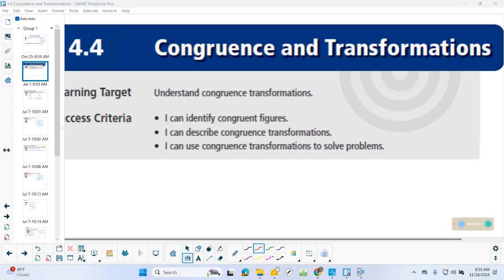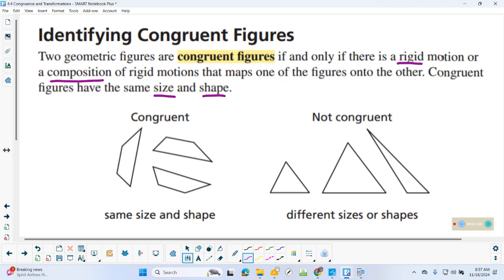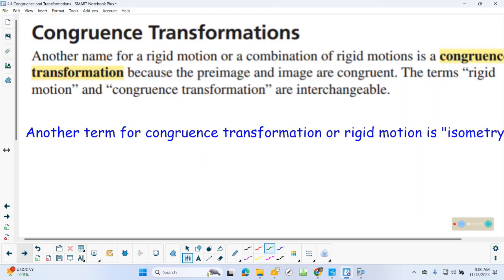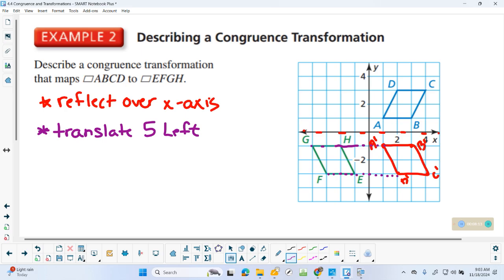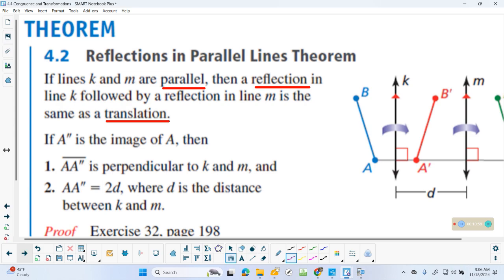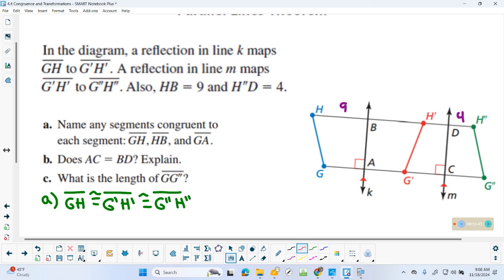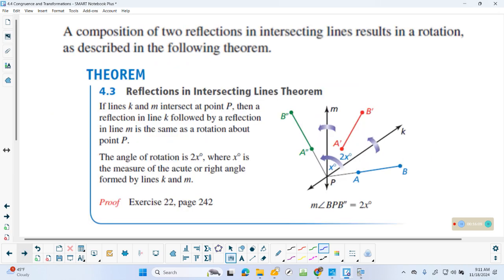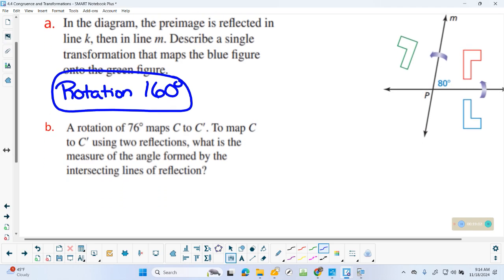Geo 4.4 Congruence Transformations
This video explains:
*How to identify congruent figures.
*How to describe congruence transformations.
*How to use theorems about congruence transformations.